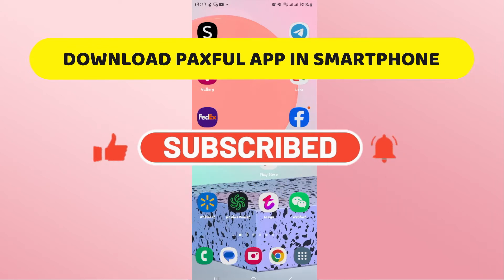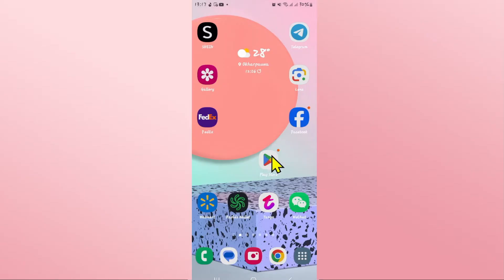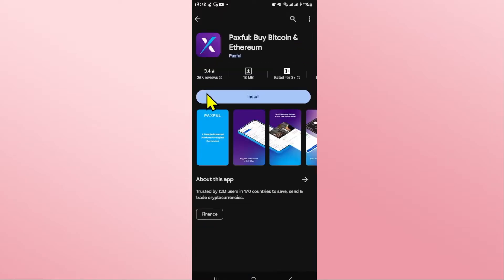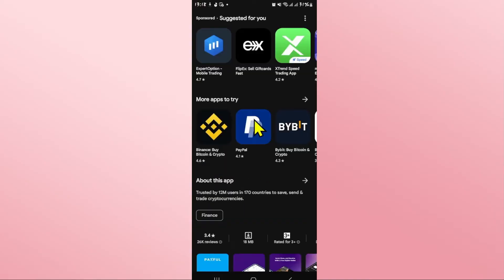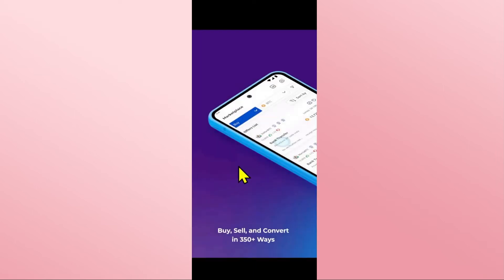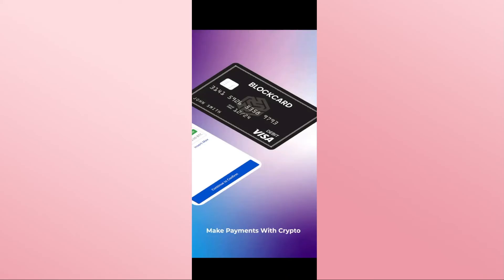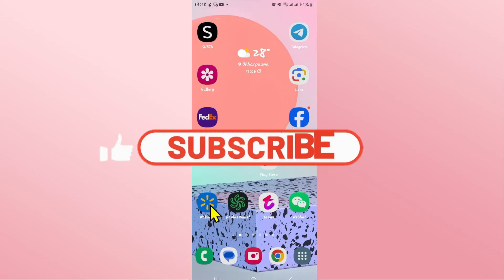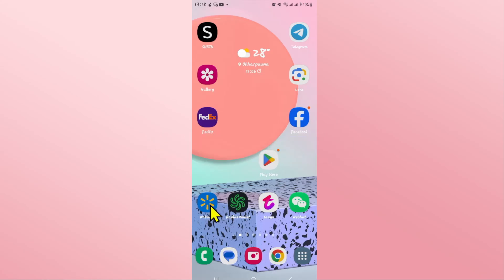How to Download the Paxful App on Your Smartphone? 2024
In this tutorial, we'll guide you through the process of downloading the Paxful app on your smartphone. Whether you're using an Android or iOS device, we'll provide easy-to-follow steps to get you started with Paxful on the go.